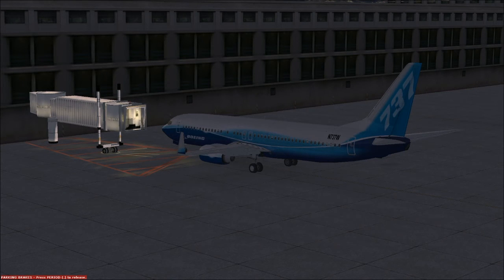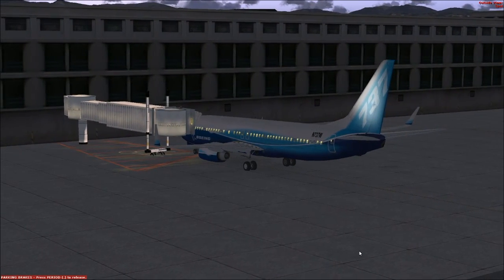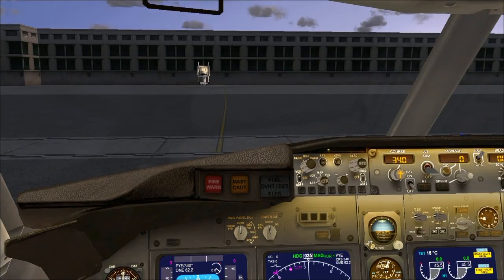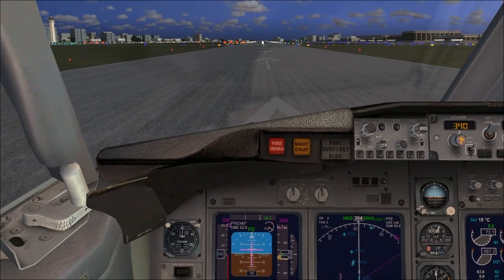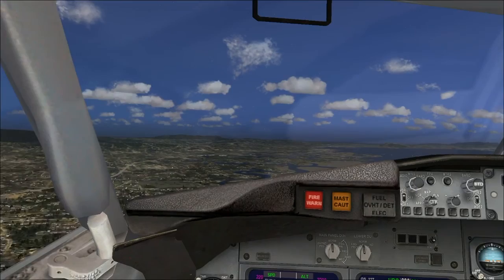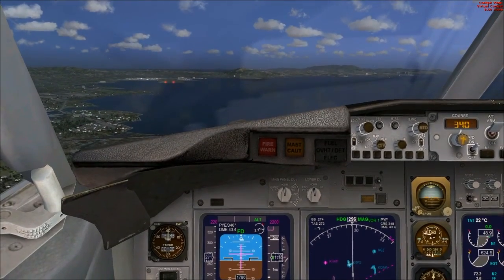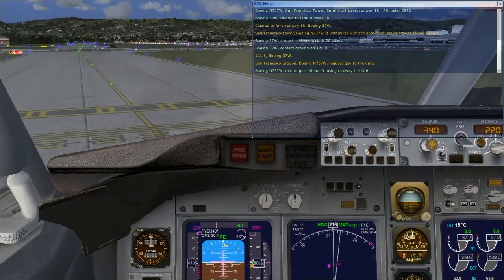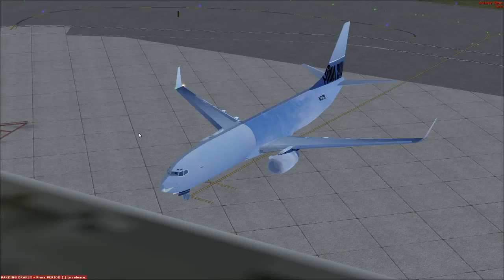FSX Flight School: Day 5 | 737 Operation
Today is your 5th day of FSX Flight School! FSX Flight School videos are uploaded every day, except for weekends, around 5PM Pacific time. Today, you will learn how to fly and operate a 737-800.